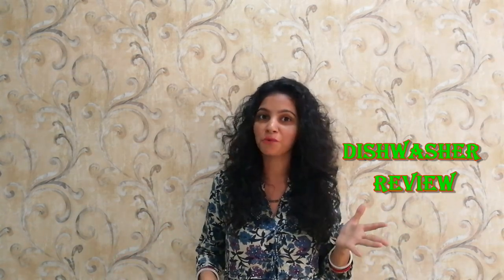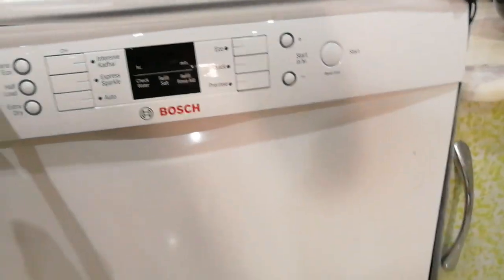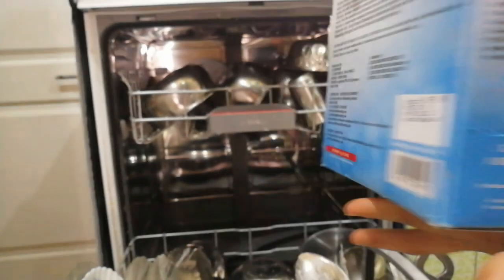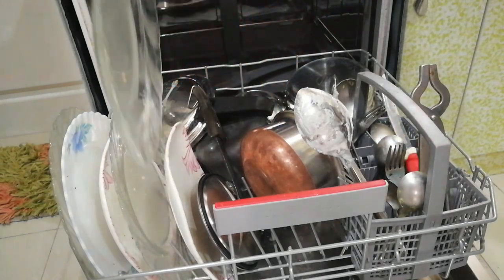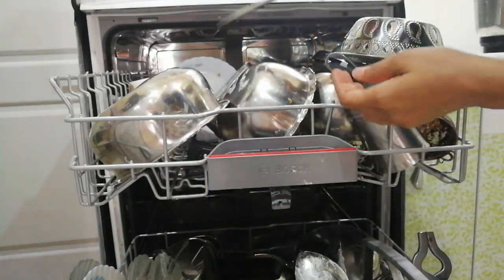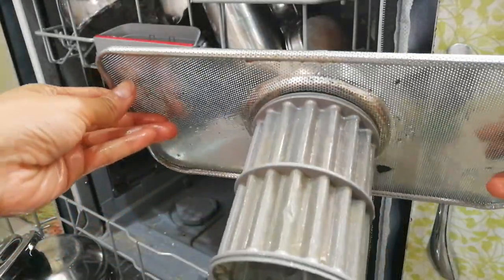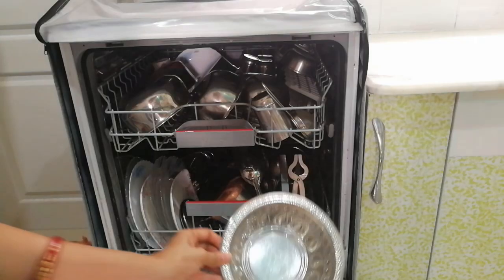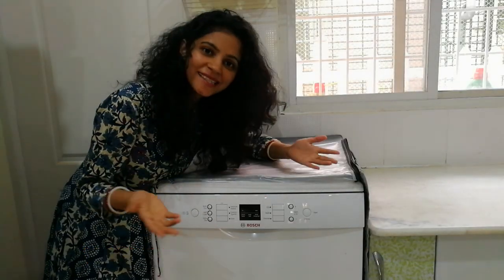Dishwasher Detailed Review - Is It Worth Buying? | Bosch 2019 model | Demo (updated Audio)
Is Dishwasher worth buying for Indian kitchens?
Which vessels can be cleaned with dishwasher?
How much is running cost?
Let's find out answer to these and more questions in this review.

BOSCH SMS66GW01L/01 model

Do Let me know if you have any queries in comments section.